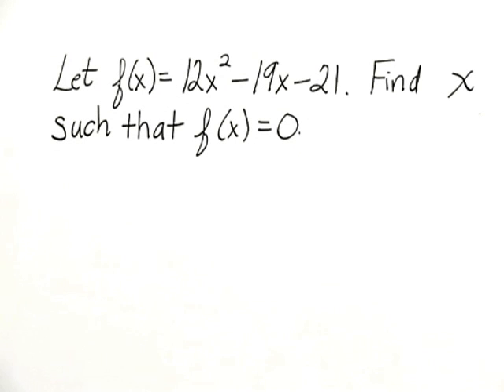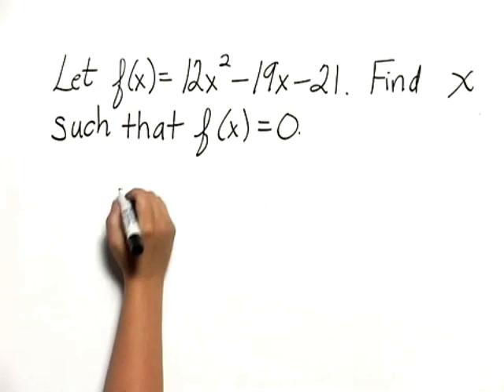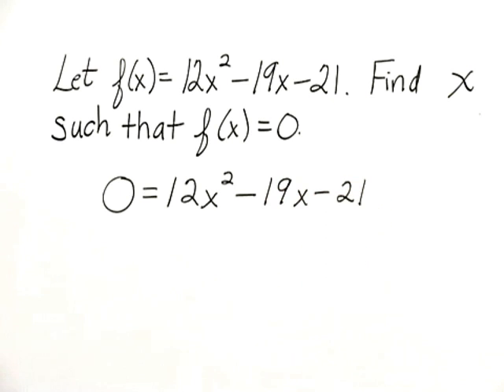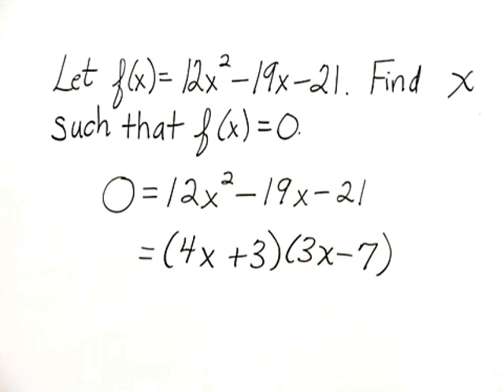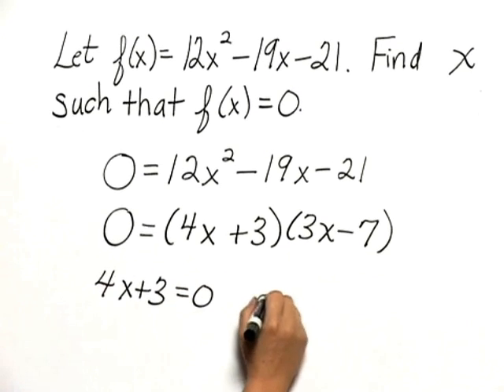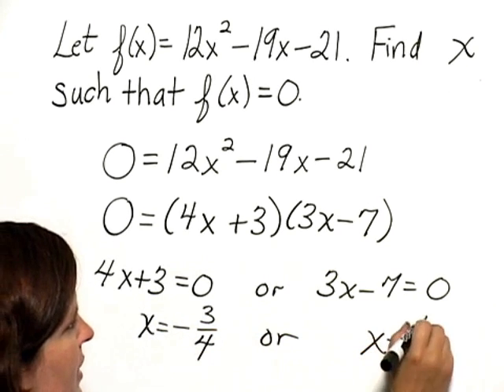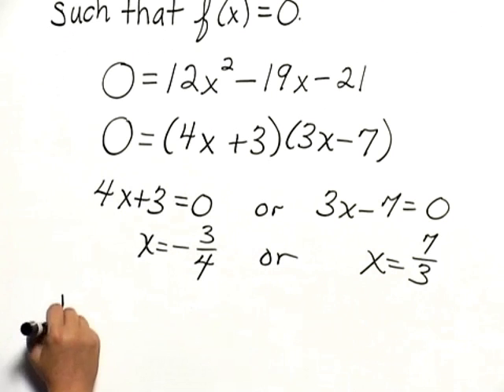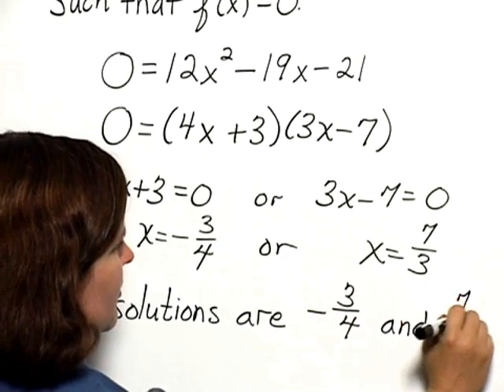Bittinger Intermediate Algebra 10e Chapter Test Prep Ch. 8 Ex. 7